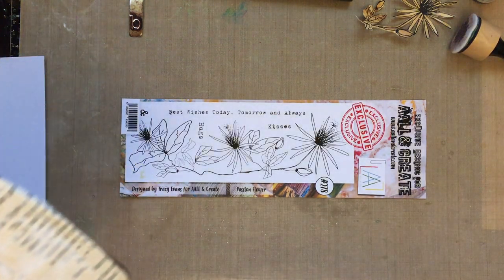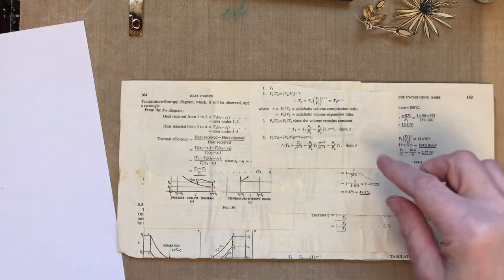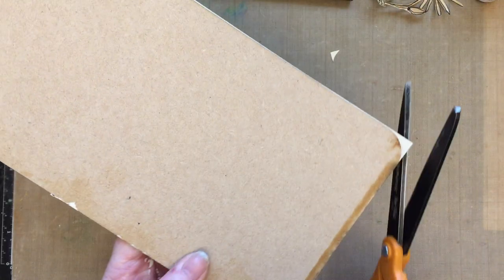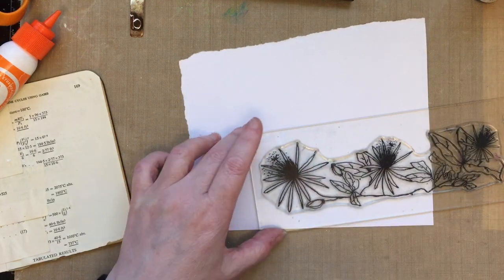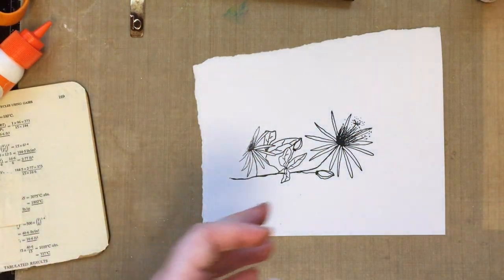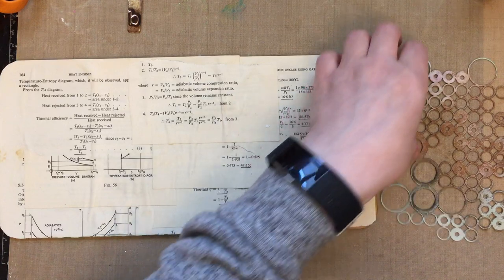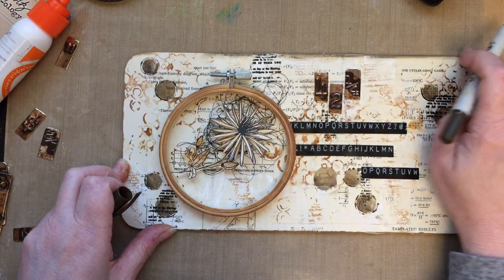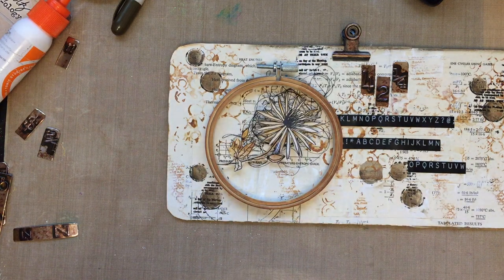Mixed Media Plaque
Mixed Media Plaque using Tracy Evans Passion Flower border stamp #278